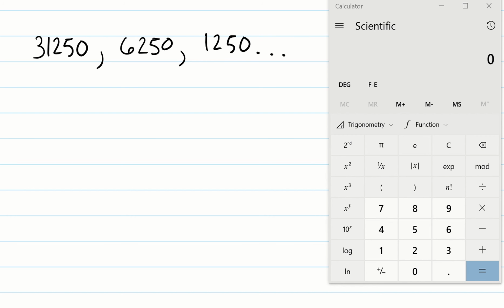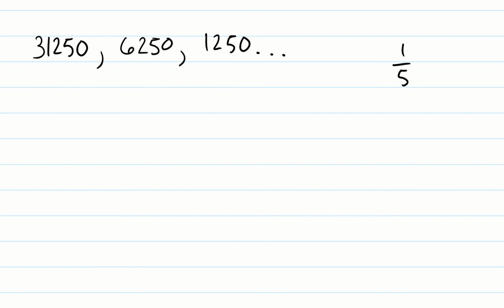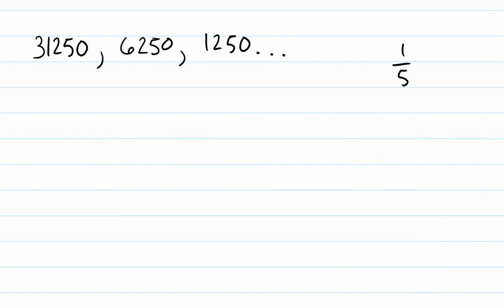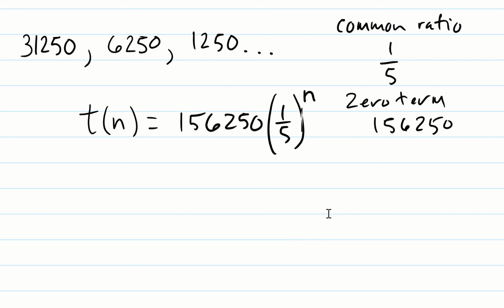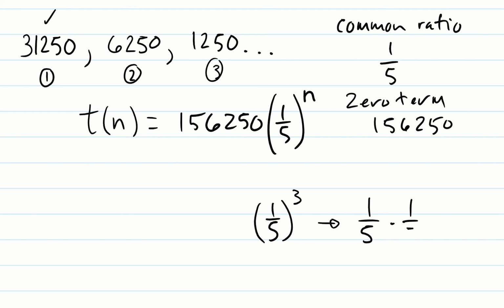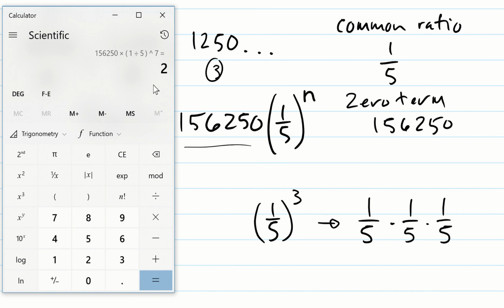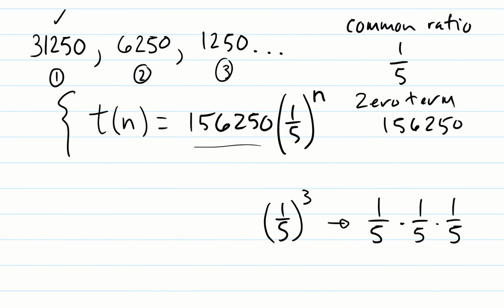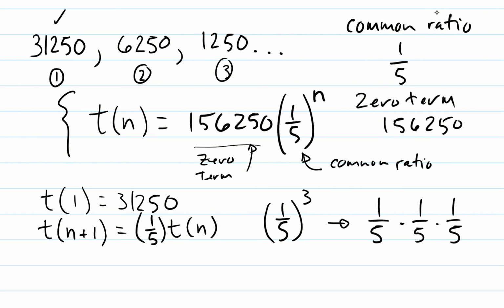How to write the explicit equation and recursive fequation for a Geometric Sequence